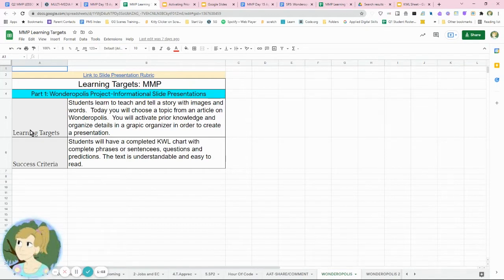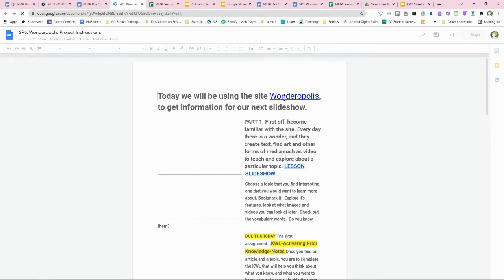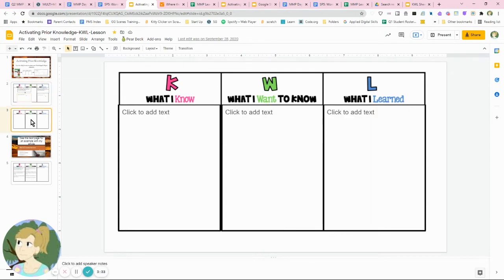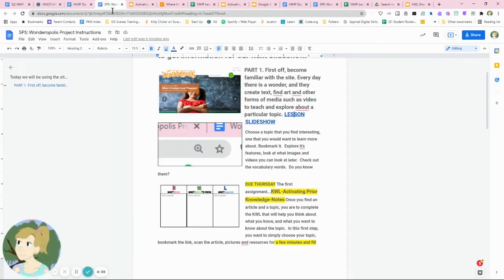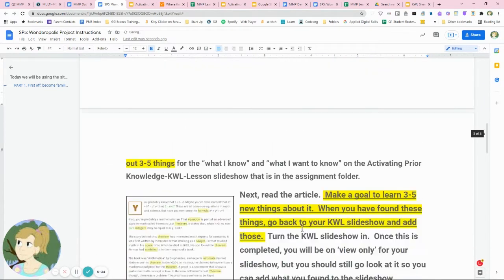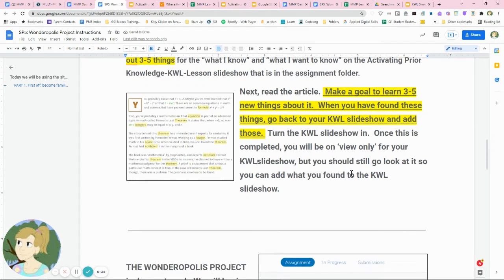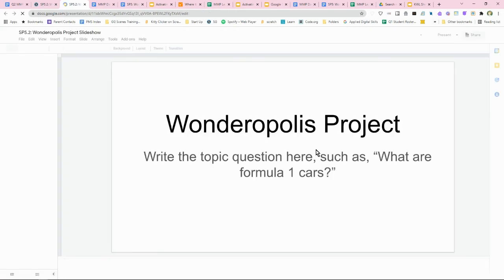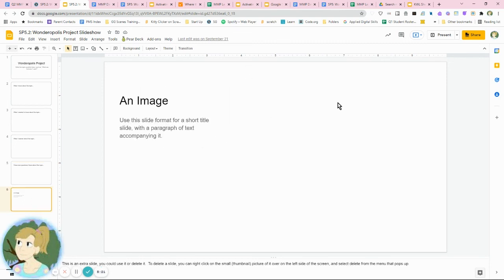Wonderopolis Project Parts 1 and 2